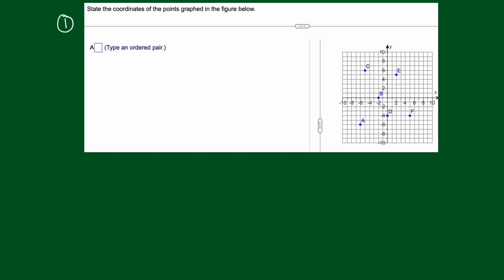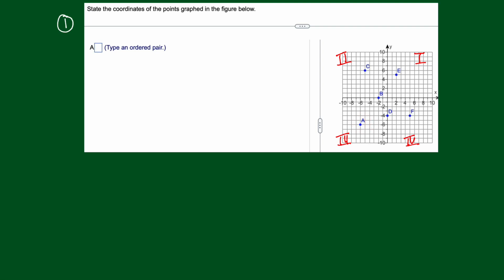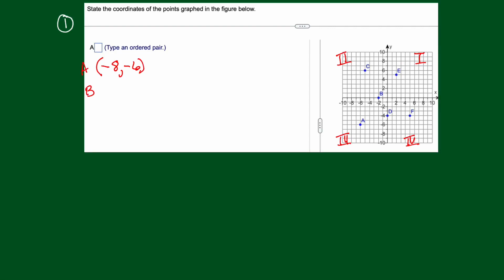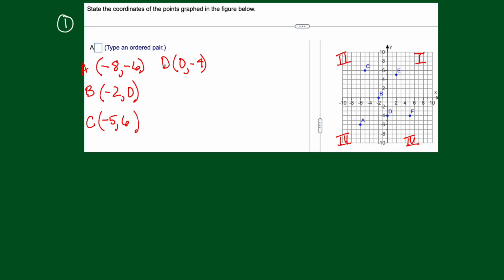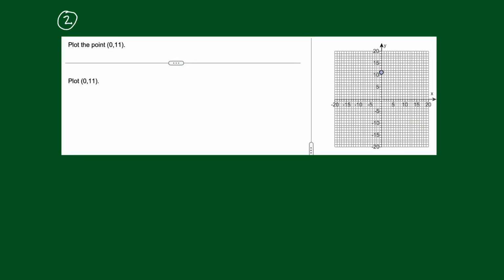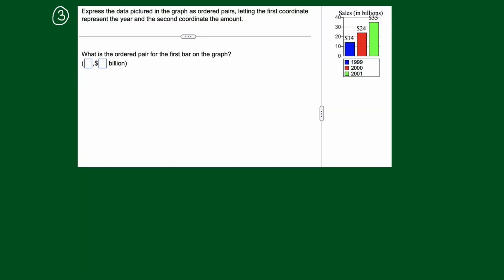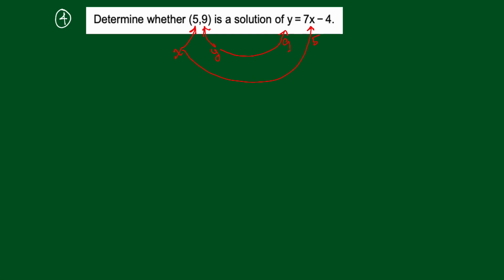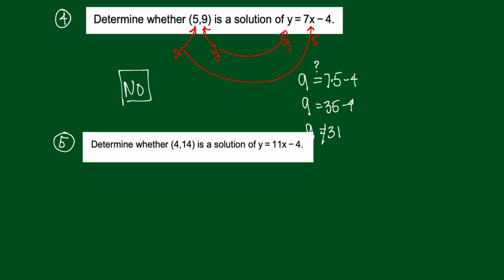10 HW Problems 1-5